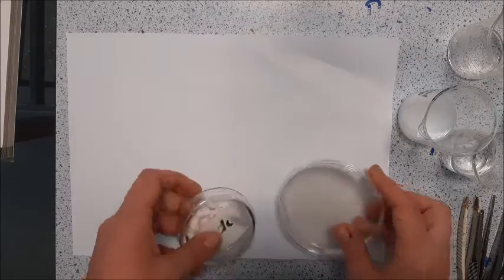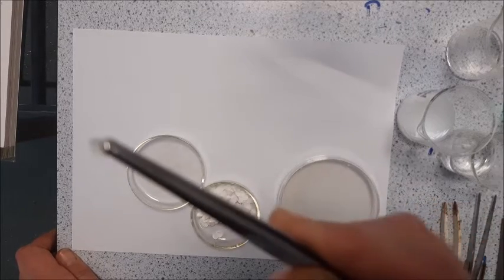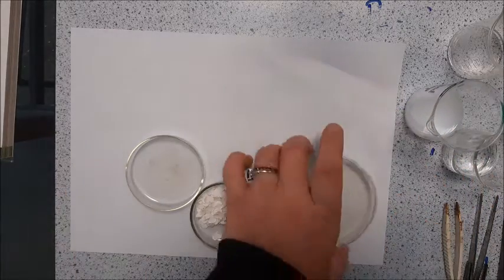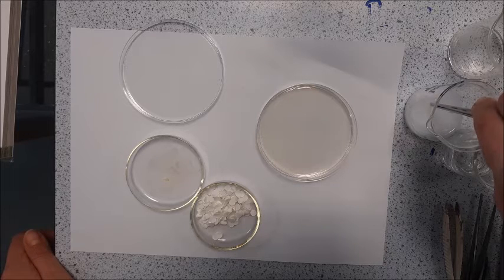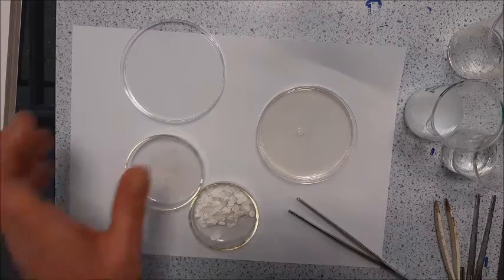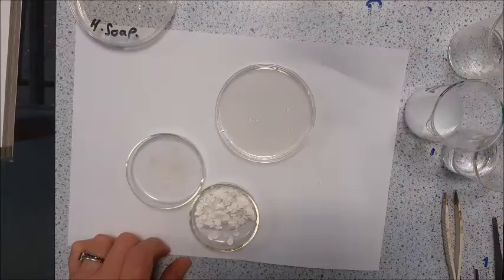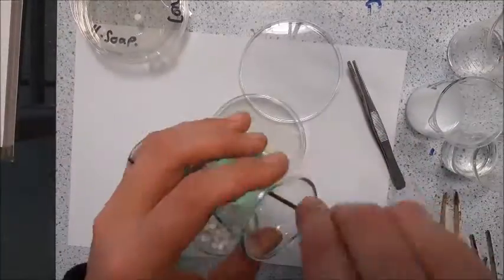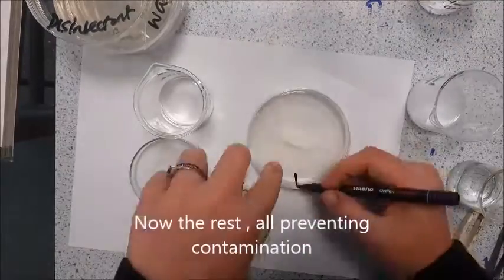AQA microbiology required practical, setting up your petri dishes.